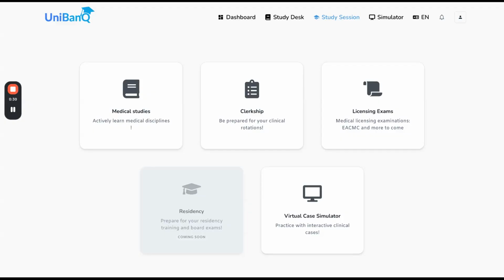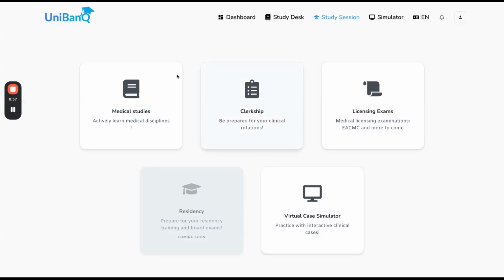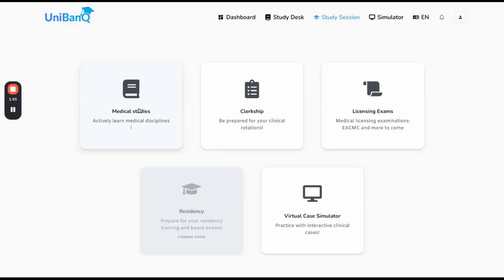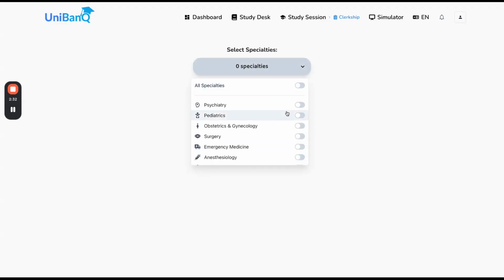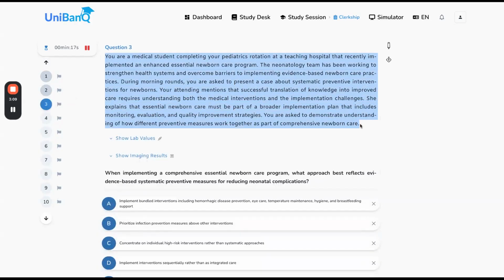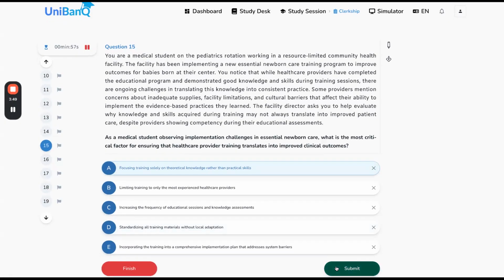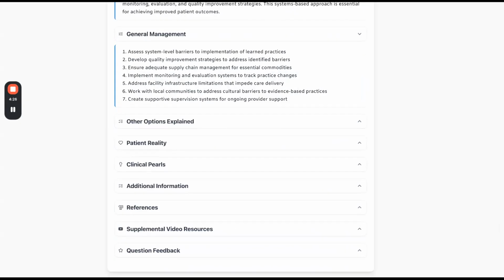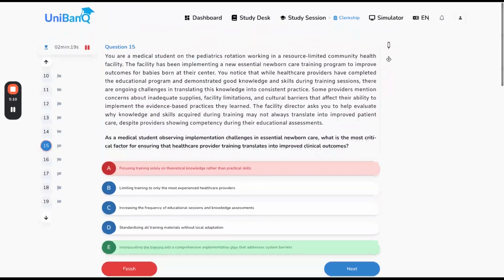QBank - Walkthrough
Explore UniBanQ's clinical cases and question bank built for every stage of medical school.

From preclinical studies to clerkship to licensing exam prep, our platform gives you targeted medical content at the right level. Work through clinical cases, test your knowledge with high-yield questions, and strengthen the clinical thinking you need to succeed in exams and on the wards. UniBanQ helps you move beyond passive studying with structured, practical, and level-adapted learning tools.

Build your foundation. Push your clinical reasoning further. Prepare with purpose.